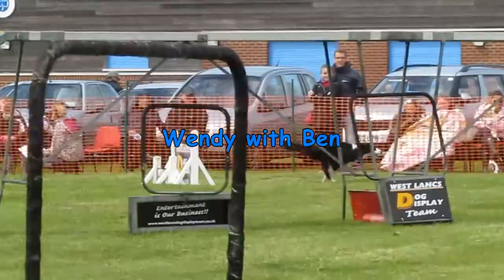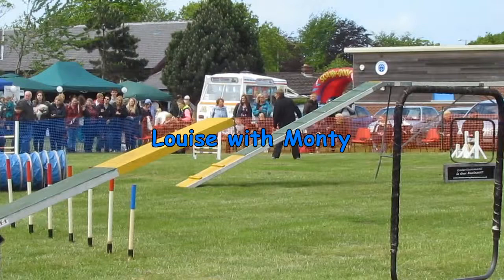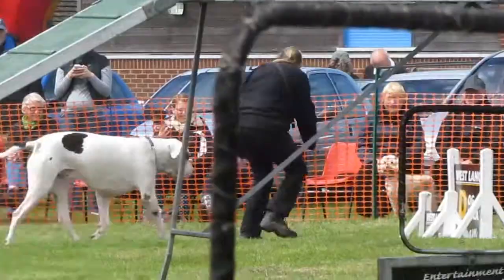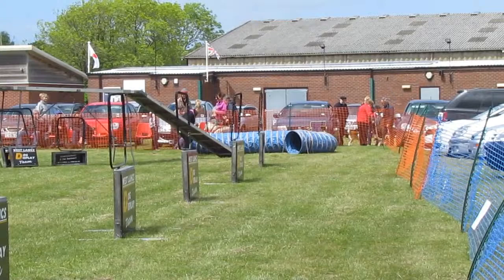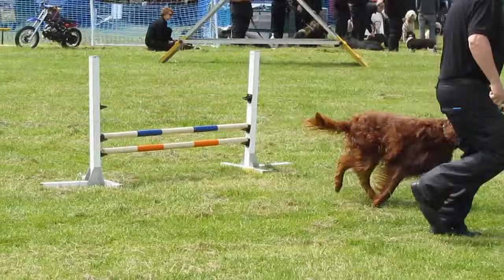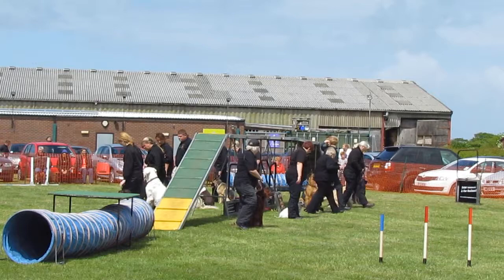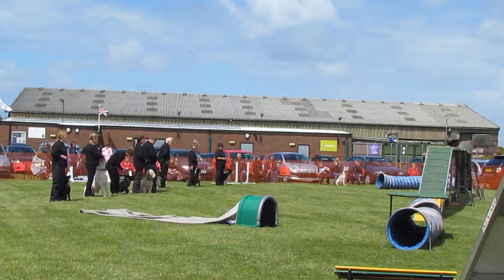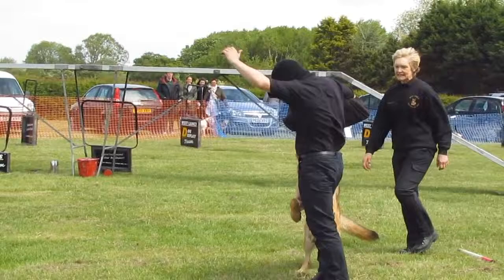Its A Dog Life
West Lancs Dog Display Team display for Carla Lane's Animals in Need at Lydiate Parish Hall on 31 May 2015